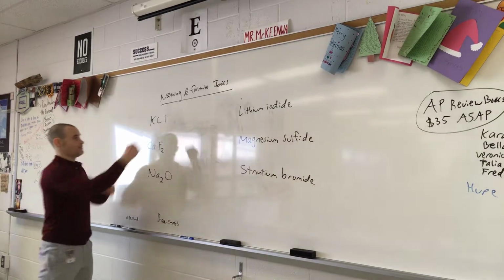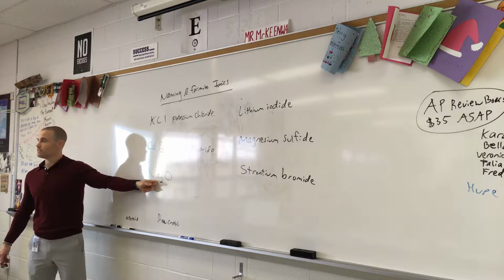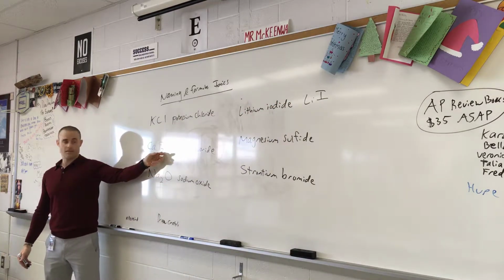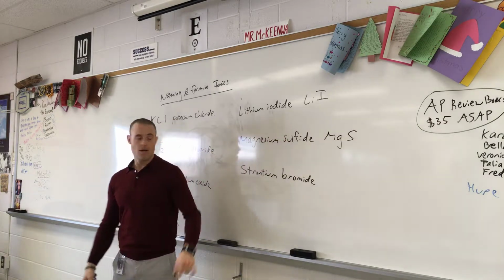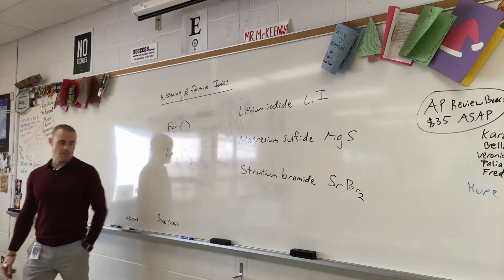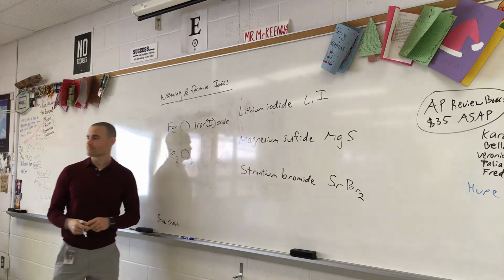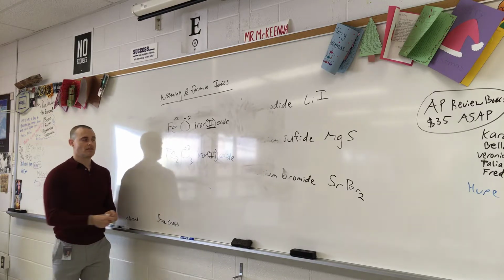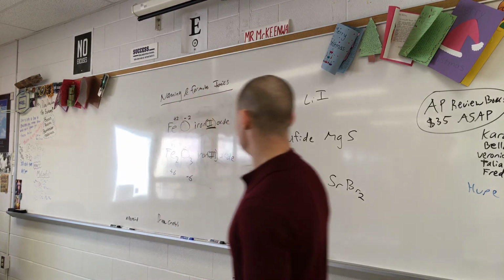1/22/19 per 3 chem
Naming and writing ionic compounds